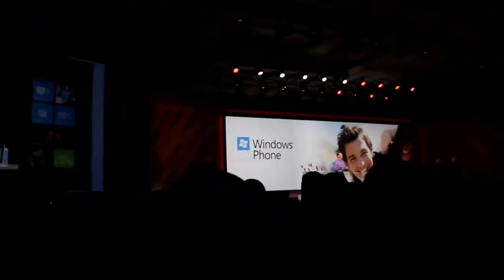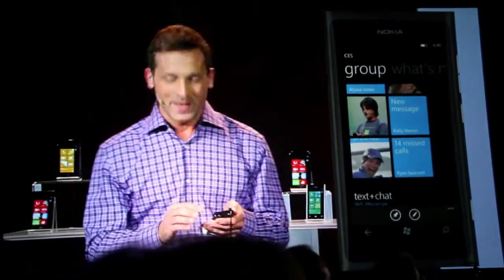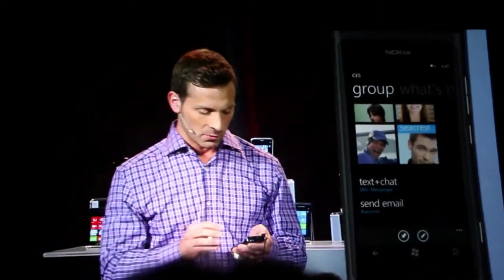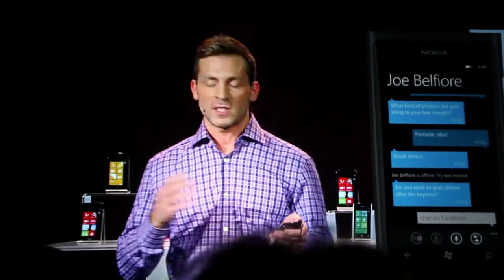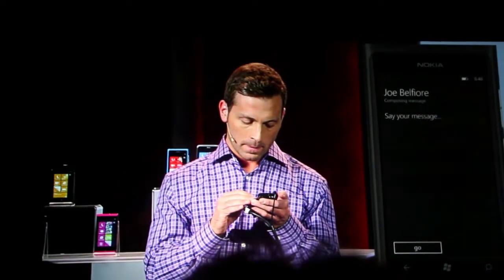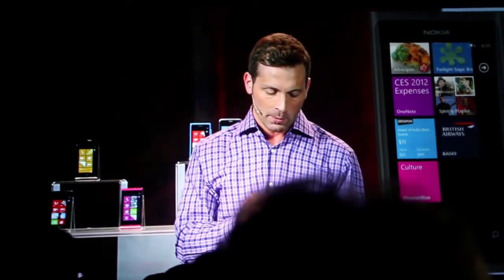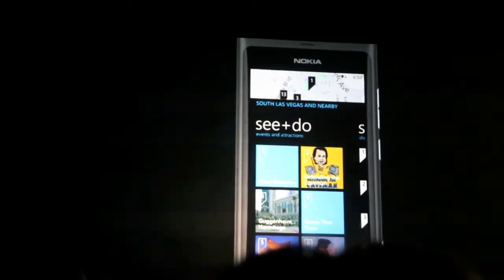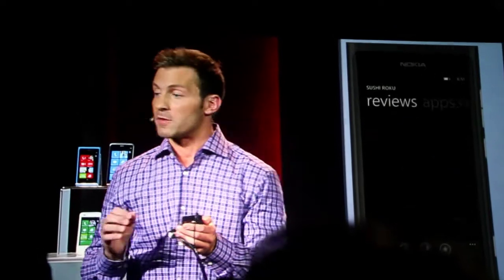Windows Phone Demonstration during Microsoft Keynote at CES 2012